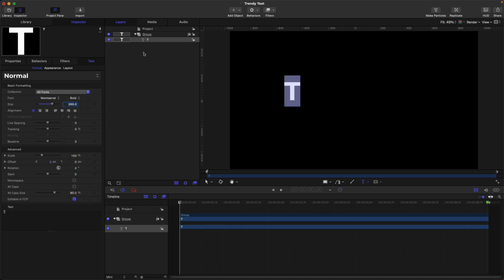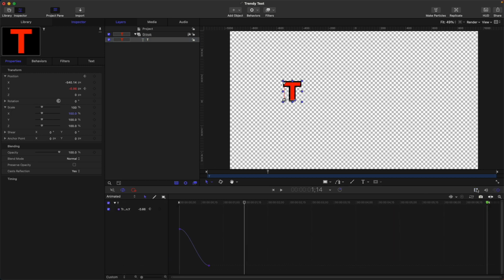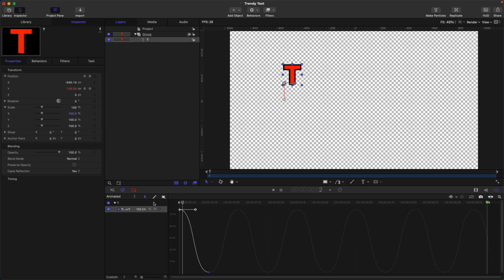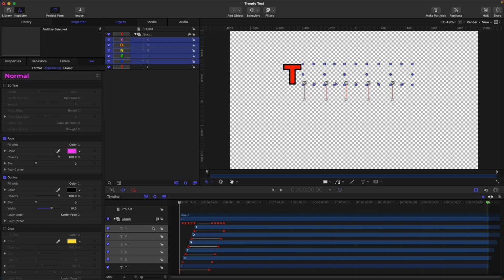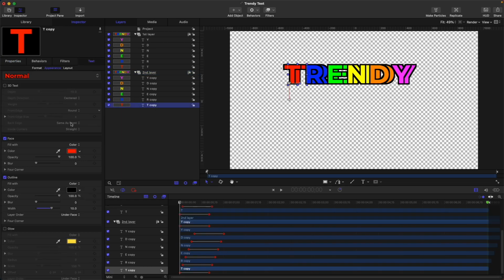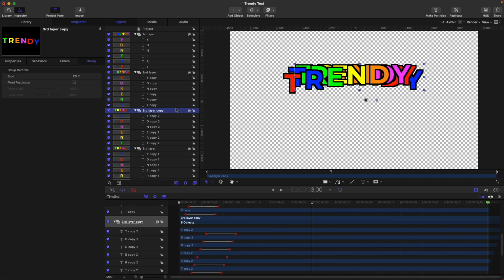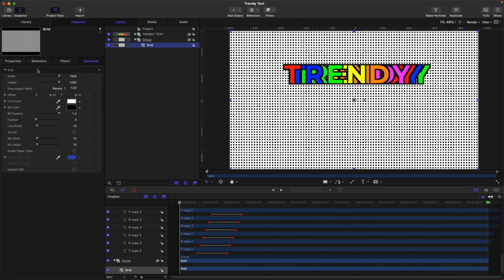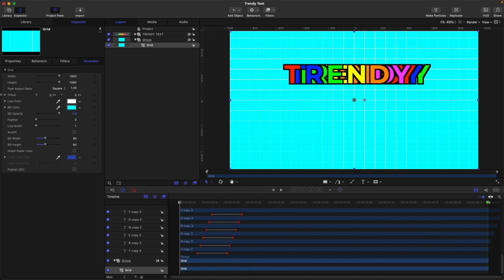Trendy Kinetic Text Tutorial in Apple Motion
This trendy text tutorial in Apple Motion is very easy to do. I hope you will enjoy this simple animation.